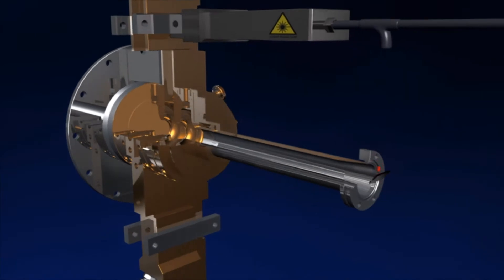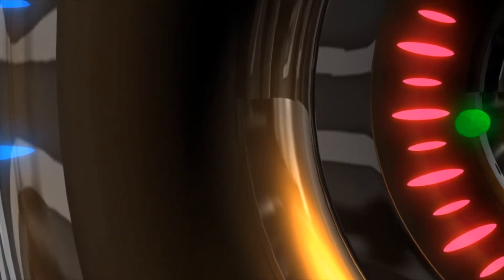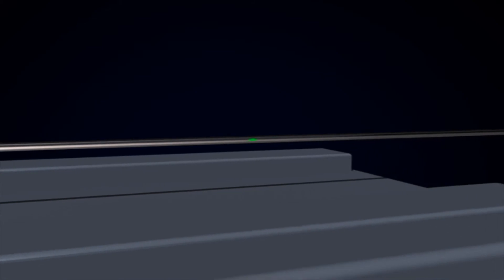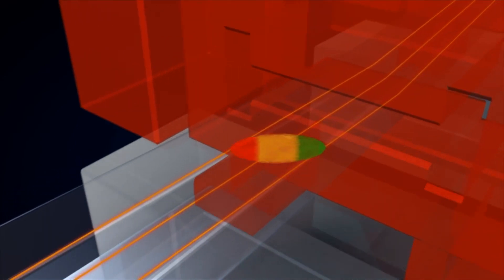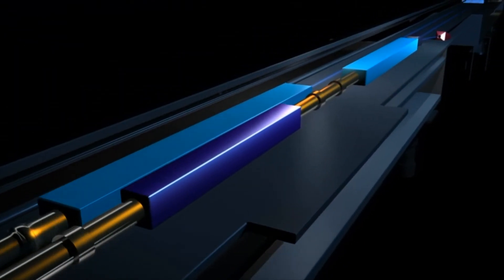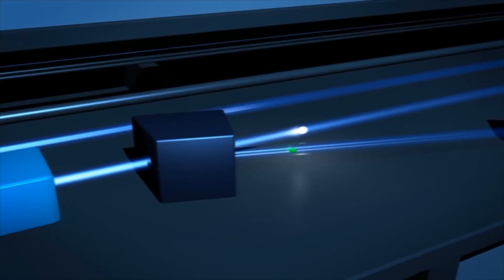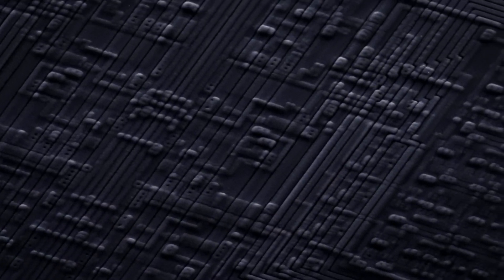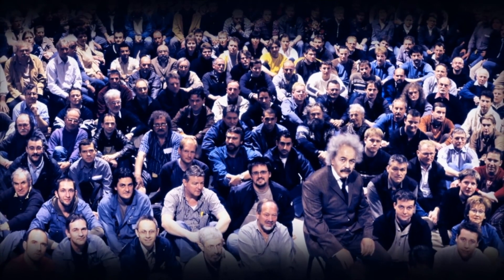SwissFEL – the latest large-scale facility at the Paul Scherrer Institute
The latest large research facility at PSI generates very short pulses of X-ray light with laser-like properties. This enables researchers to observe extremely fast processes, such as how new molecules are created in a chemical reaction; to determine the detailed structure of vital proteins; or to determine the relationship between electronic and atomic structure in materials. This new knowledge expands our understanding of nature and leads to many practical applications, for instance new pharmaceuticals, more efficient processes in the chemical industry, or new materials for electronics.

The Paul Scherrer Institute PSI is the largest research institute for natural and engineering sciences in Switzerland, conducting cutting-edge research in the fields of future technologies, energy and climate, health innovation and fundamentals of nature.